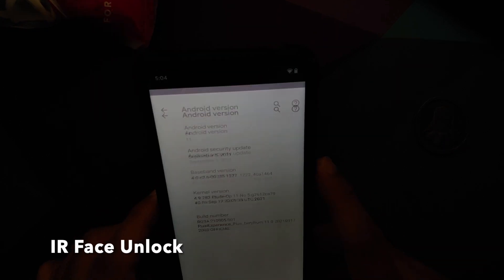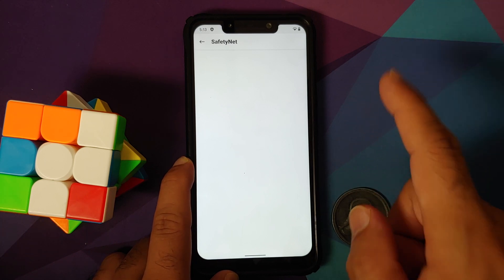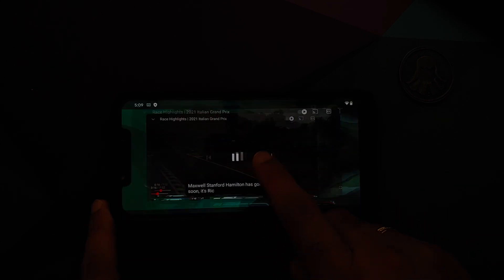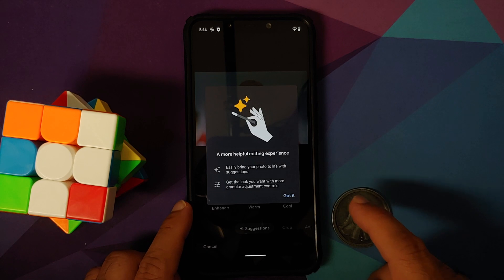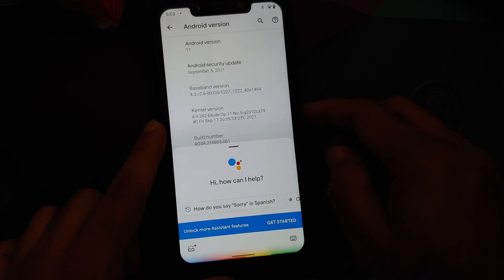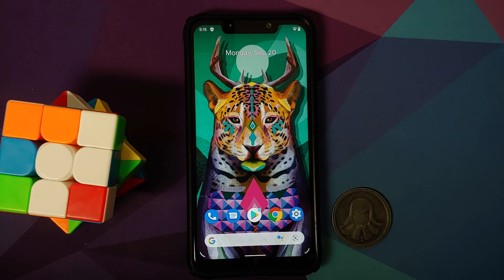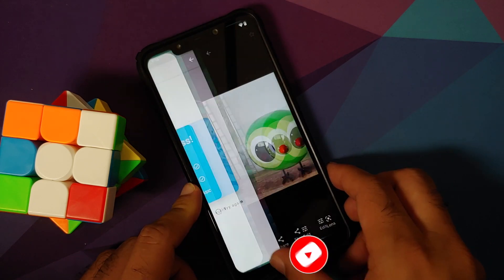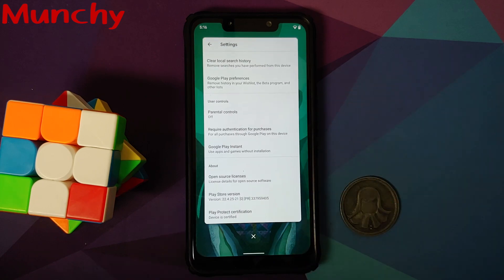Poco F1 | Official Pixel Experience | September 2021 | SafetyNet Fixed | Normal & Plus | Android 11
Poco F1 | Official Pixel Experience | September 2021 | SafetyNet Fixed Fixed | Normal & Plus Edition | Android 11

Do you want to have a first look at the new features of September 2021 update of Official Pixel Experience Plus rom with Face Unlock based on Android 11 running on the Xiaomi Poco F1? In this detailed video we will have a first look at the new features of September 2021 update of Official Pixel Experience Plus rom with Face Unlock based on Android 11 running on the Xiaomi Poco F1.